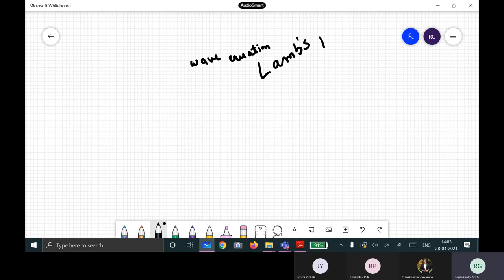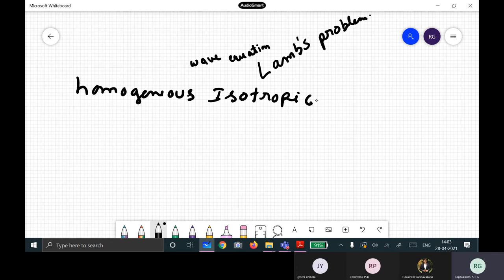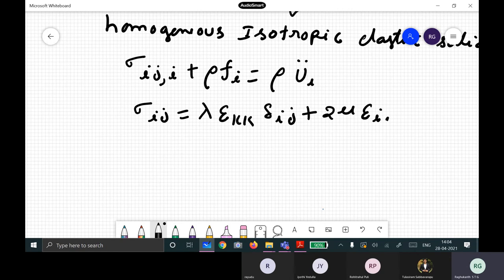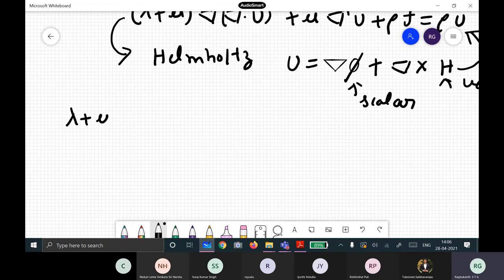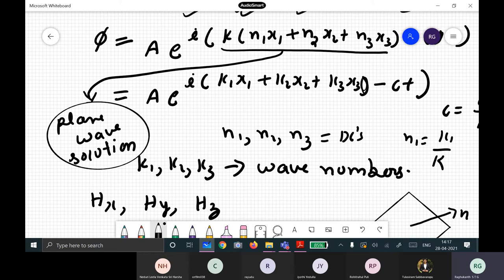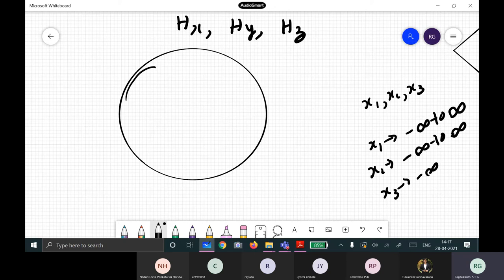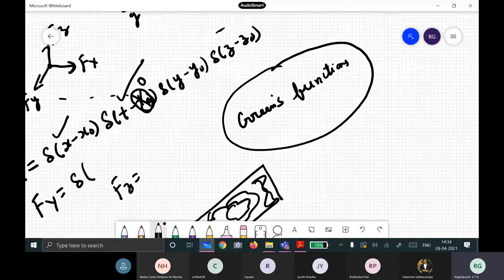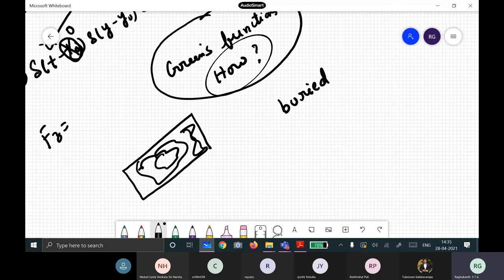engineering seismology and seismic hazard assessment. Wave equations (Lecture 18)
ce 6320 engg seismology. wave equations